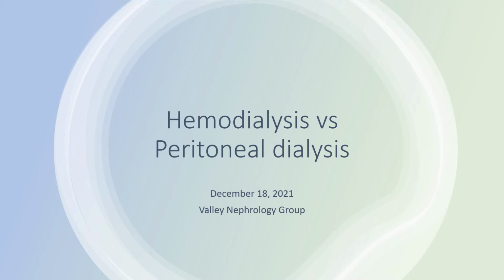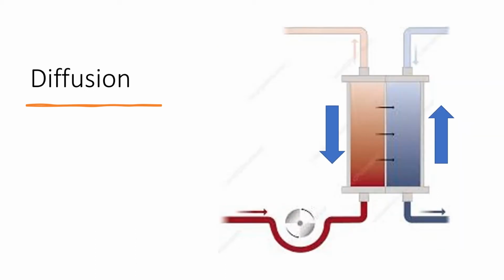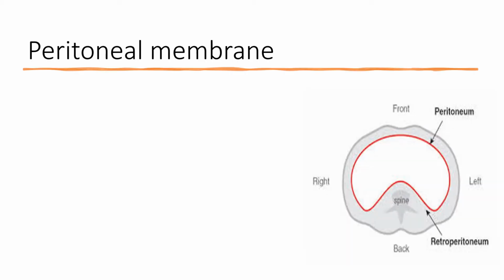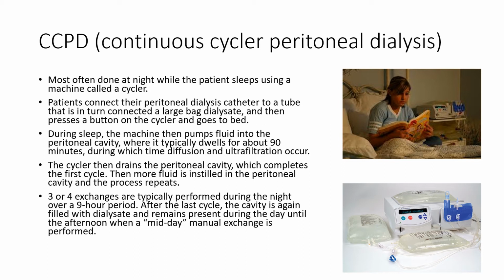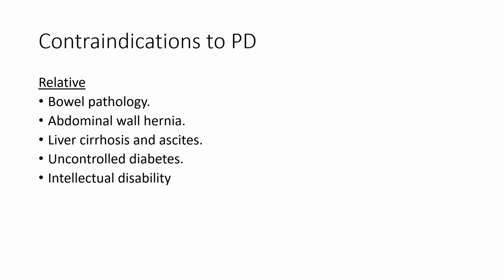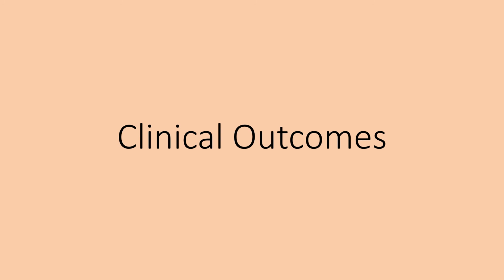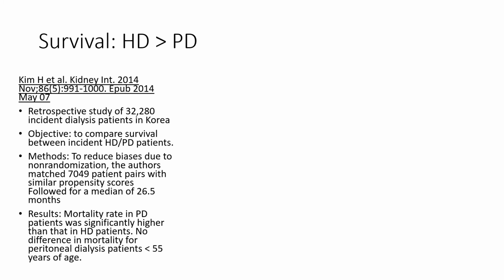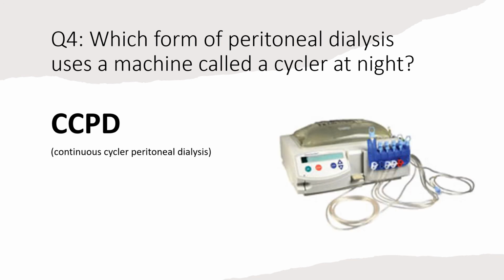12 18 21 Comparison of hemodialysis and peritoneal dialysis